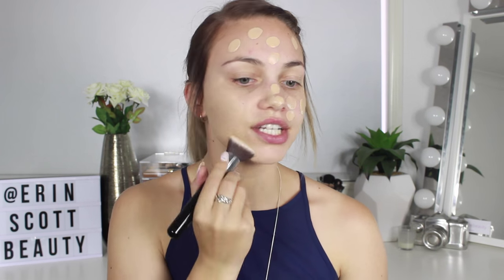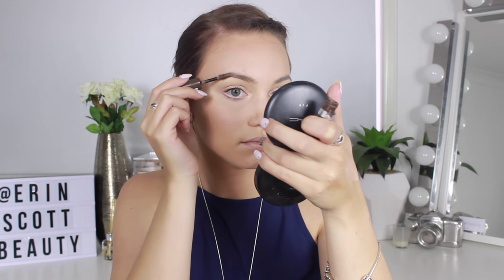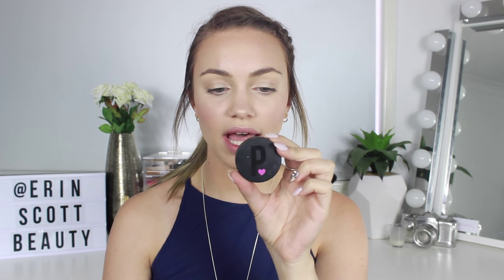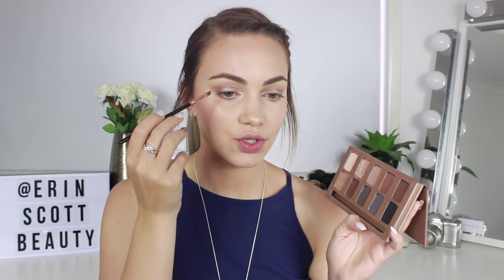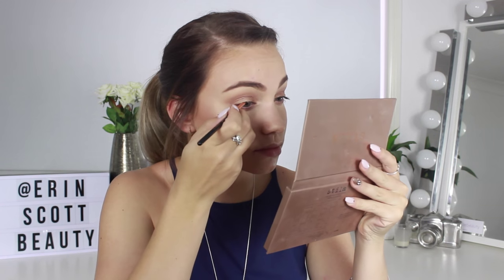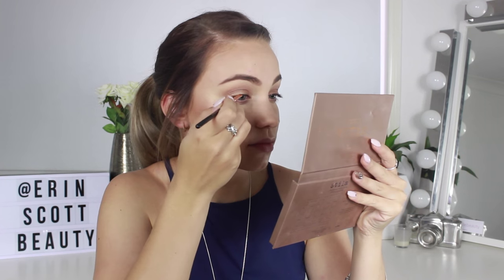Day to Night Makeup Tutorial || Fall/Winter ♡ Erin Scott Beauty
All the info you need to know is down below!

Hey guys! This is a long-ass freaking video... I couldn't make it any shorter, trust me, I tried! So grab a snack and enjoy! Mwahh xx

Hair Candy Hair Extensions - 'ERINSCOTT'

Editing: iMovie